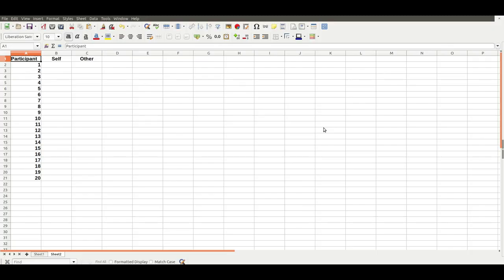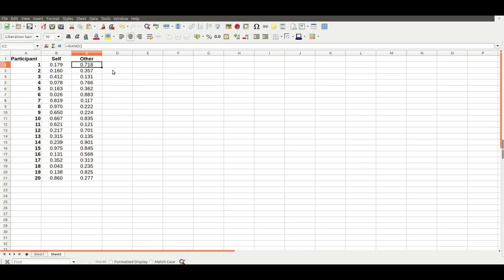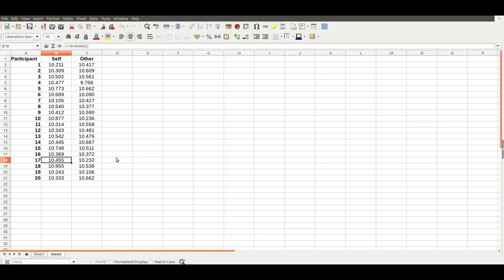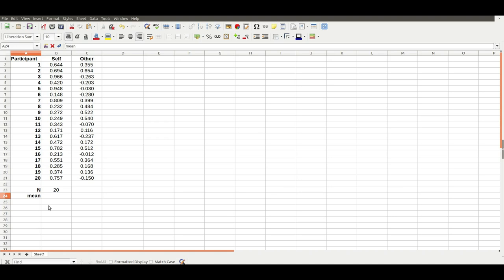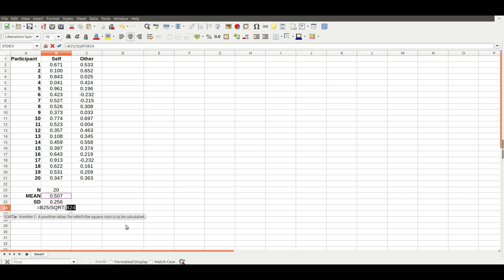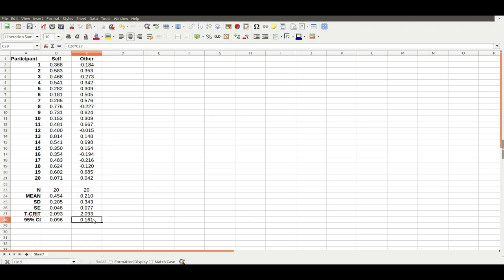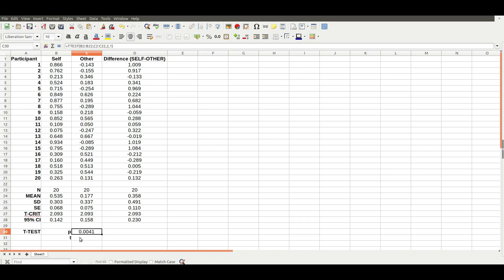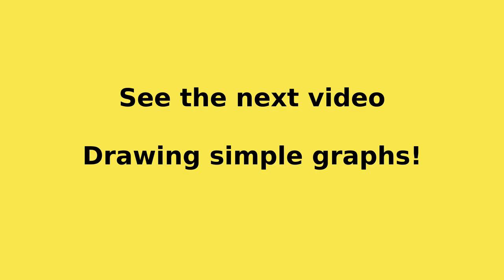Simple stats in Calc / Excel. Part 1: Generating random data and basic statistics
I show how to use simple maths and stats functions in Open Office Calc (like MS Excel). N, Mean, SD, SE, CI, and t-tests